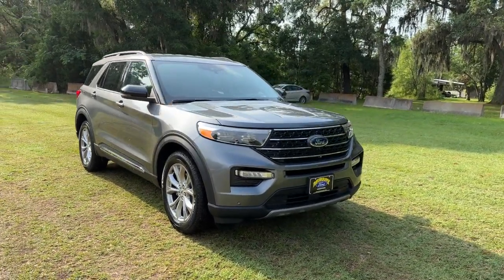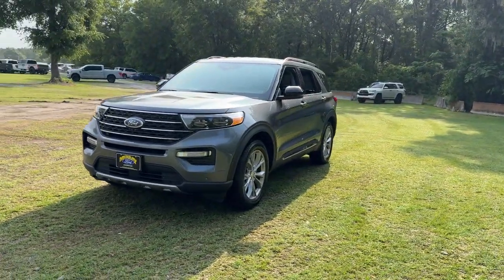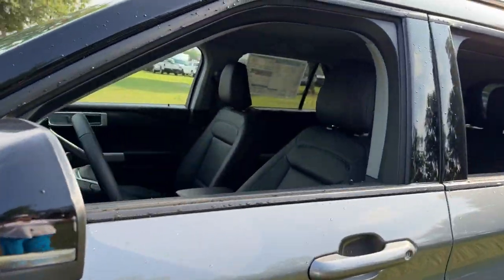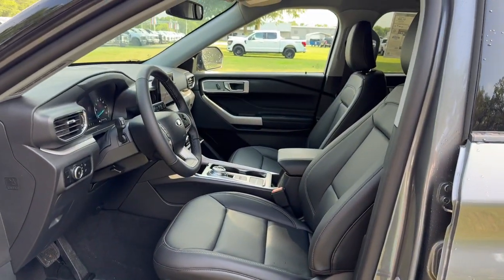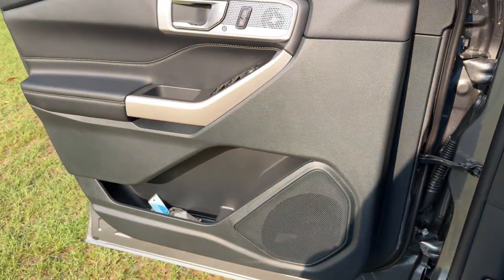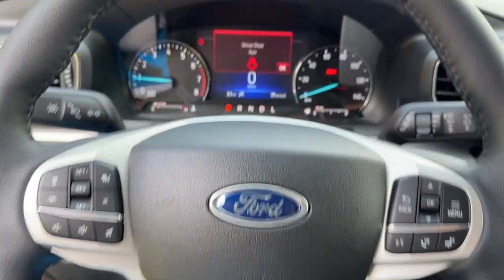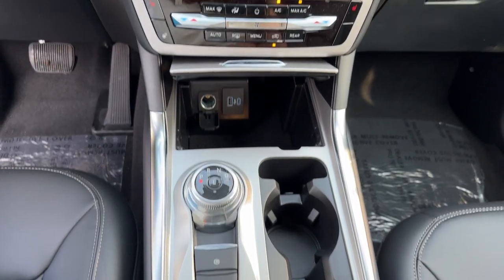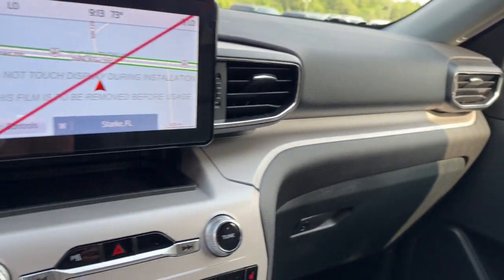2024 Ford Explorer Jacksonville, Orange Park, Gainesville, Ocala, Lake City, FL RGA76350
Carbonized Gray Metallic New 2024 Ford Explorer XLT available in Starke, Florida at Murray Ford Superstore. Servicing the Jacksonville, Orange Park, Gainesville, Ocala, Lake City, FL area.

13447 US Hwy 301 S

Recent Arrival! Carbonized Gray Metallic 2024 Ford Explorer XLT 202A 2.3L EcoBoost I-4 RWD ~~SHAZAM~~ *15 YEAR /150000 COMPLEMENTARY WARRANTY AT NO ADDITIONAL COST* *NAVIGATION* ~MARKET VALUE PRICING (MVP) WE SHOP THE MARKET DAILY TO MAXIMIZE YOUR SAVINGS~ ~BLUETOOTH WIRELESS CONNECTION~ *KEYLESS ENTRY* *FULL POWER WINDOWS LOCKS & MIRRORS* ~BACK UP CAMERA~ *CRUISE CONTROL* *HEATED SEATS* *PREMIUM LEATHER* *PREMIUM WHEELS* ~PREMIUM SOUND~ *TRAILER HITCH* *STEERING WHEEL CONTROLS* *MULTI-ZONE CLIMATE CONTROL* Explorer XLT 202A 4D Sport Utility 2.3L EcoBoost I-4 10-Speed Automatic RWD Carbonized Gray Metallic Ebony w/Heated ActiveX Captains Chairs 20 Premium Painted Aluminum Wheels 3.58 Non-Limited-Slip Rear Axle Ratio 360-Degree Camera Credit 3rd row seats: bench 4-Wheel Disc Brakes ABS brakes AM/FM radio: SiriusXM Auto High-beam Headlights Automatic temperature control Brake assist Bumpers: body-color Class IV Trailer Tow Package Compass Delay-off headlights Driver door bin Driver vanity mirror Dual Chrome Exhaust Tips Dual front impact airbags Dual front side impact airbags Electronic Stability Control Emergency communication system: SYNC 3 911 Assist Equipment Group 202A Evasive Steering Assist Exterior Parking Camera Rear Ford Co-Pilot360 Assist+ FordPass Connect Four wheel independent suspension Front anti-roll bar Front Bucket Seats Front Center Armrest Front dual zone A/C Front reading lights Fully automatic headlights Heated ActiveX Captains Chairs Heated door mirrors Heated front seats Heated Steering Wheel Heated Unique Cloth Captains Chairs Illuminated entry Intelligent Adaptive Cruise Control Knee airbag Leather steering wheel LED Fog Lamps Low tire pressure warning Navigation System Occupant sensing airbag Outside temperature display Overhead airbag Overhead console Panic alarm Passenger door bin Passenger vanity mirror Power door mirrors Power driver seat Power Liftgate Power passenger seat Power steering Power windows Rear air conditioning Rear anti-roll bar Rear Auxiliary Controls Credit Rear reading lights Rear window defroster Rear window wiper Remote keyless entry Remote Start System Roof rack: rails only SecuriCode Keyless Entry Keypad Security system Speed control Speed Sign Recognition Speed-sensing steering Speed-Sensitive Wipers Split folding rear seat Spoiler Steering wheel mounted audio controls SYNC 3 Communications & Entertainment System SYNC 3/Apple CarPlay/Android Auto Tachometer Telescoping steering wheel Tilt steering wheel Traction control Trip computer Variably intermittent wipers Voice-Activated Touchscreen Navigation System XLT Sport Appearance Package.brbr21/28 City/Highway MPGbrbrbr15 Year 150000 mile warranty at no cost applies to all vehicles excluding Transit Vans DRW Trucks any SVT Models or lifted/modified Trucks. All vehicles will have a $899.00 dealer fee added to the total sale price (excludes AZD and X plan customers). Taxes tag and title fees will be added to all vehicles in accordance with state laws of customers registering address.